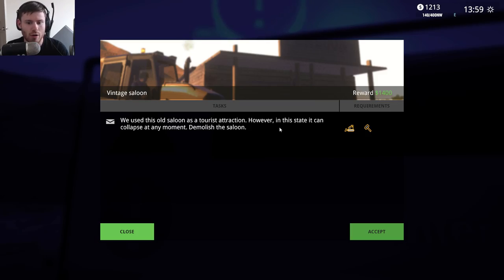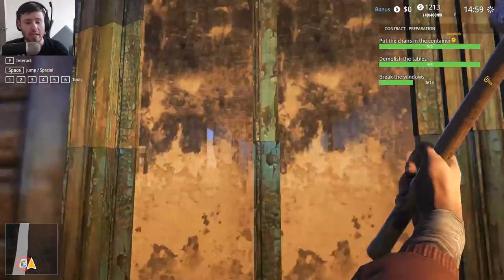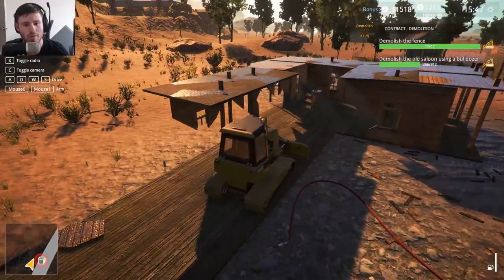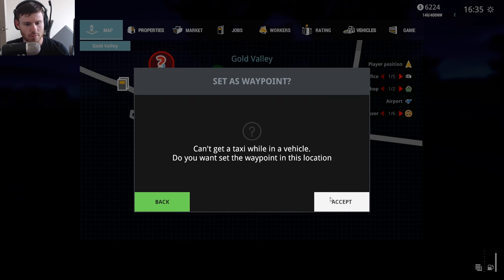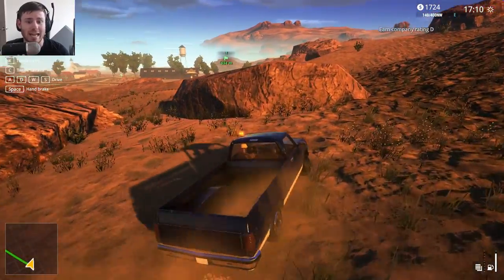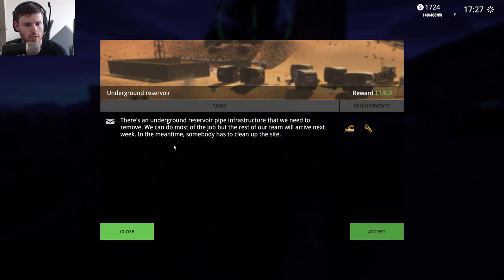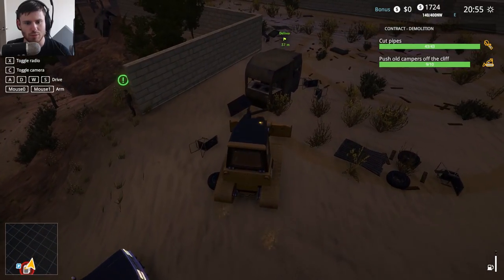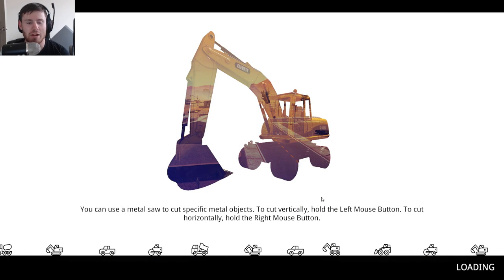Demolish and Build 2018: BULLDOZER VS SALOON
Demolish and Build 2018: BULLDOZER VS SALOON | TC9700Gaming

Time to do some proper demolition in Demolish and Build Simulator 2018!!